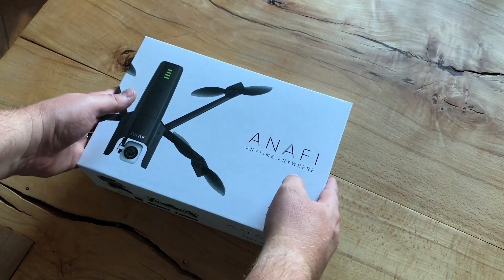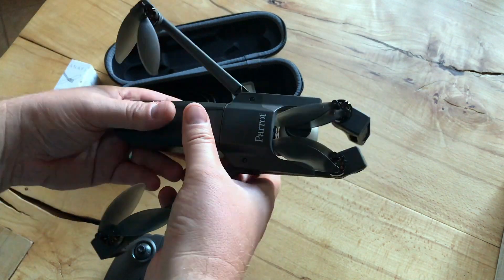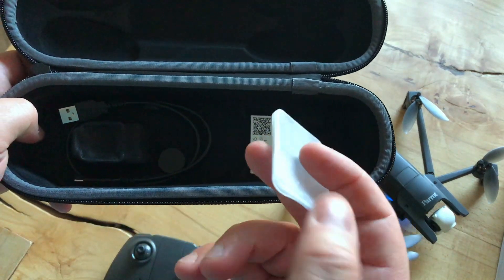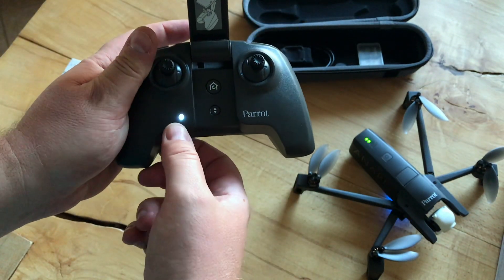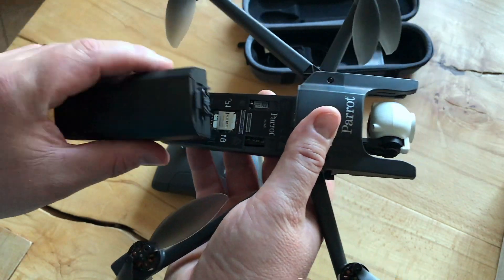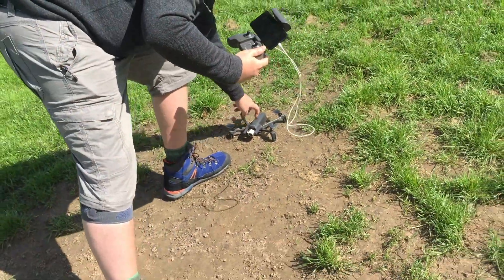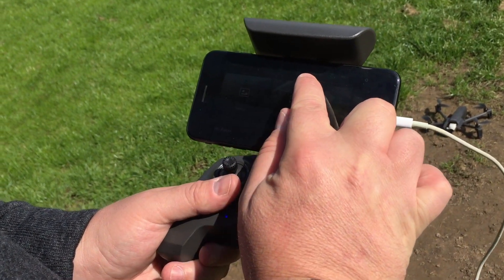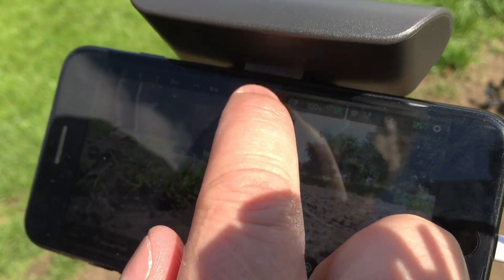Parrot Anafi Drone Review for Argos Testers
In this video, I will show you what's in the Parrot Anafi Drone Package, how to get set up and our first flight with this amazingly compact drone. The Anafi Drone is a fast, quiet and easy to use even for the beginner.